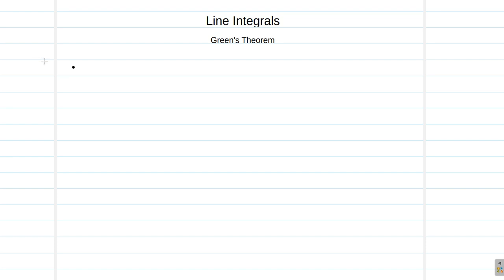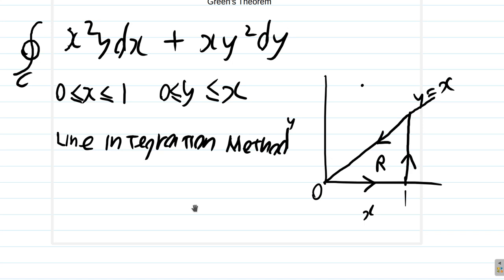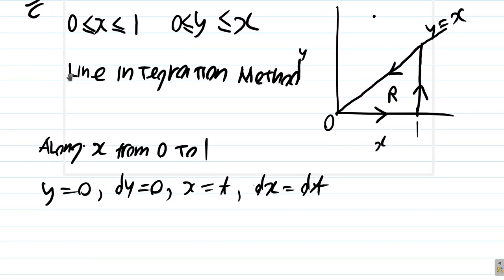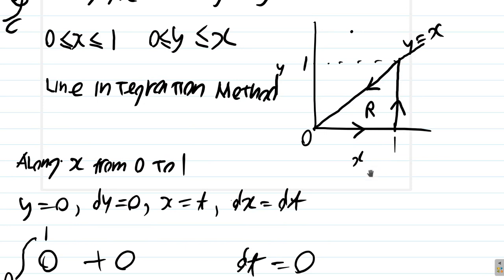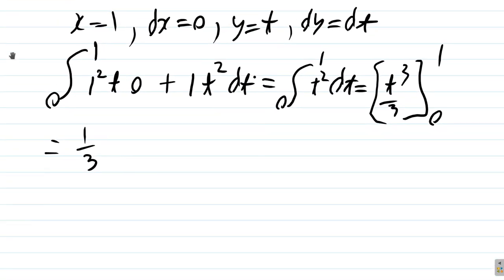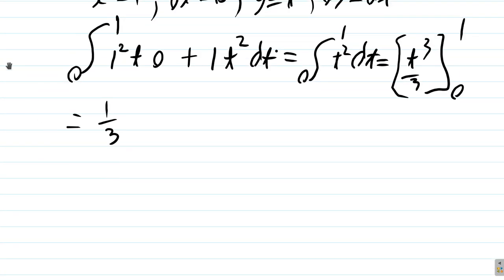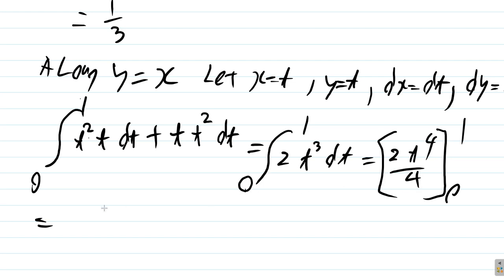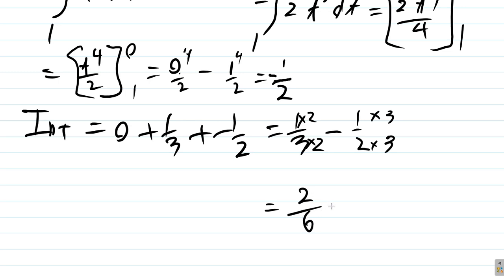Line Integration and Greens Theorem 23 - Example 32724d